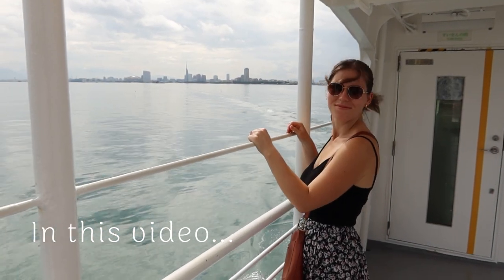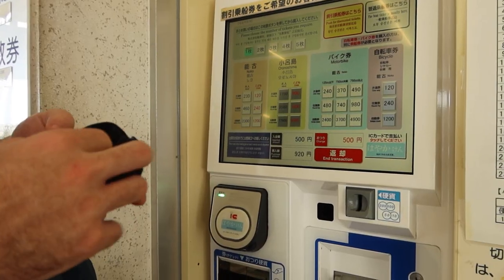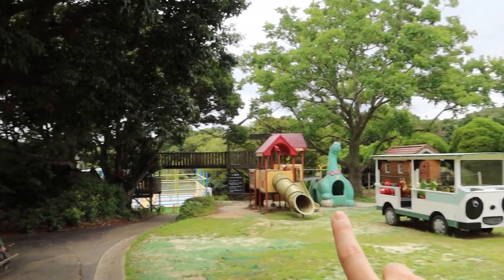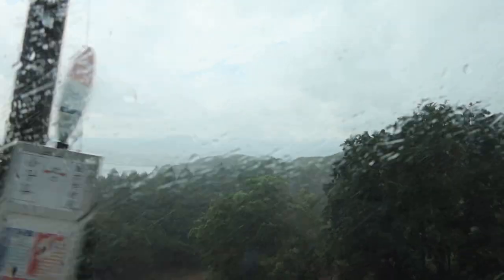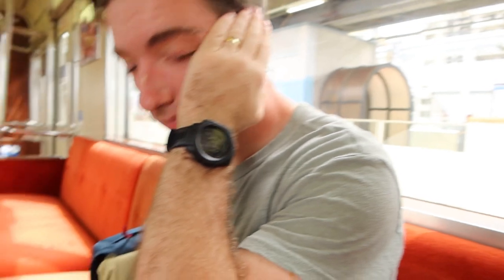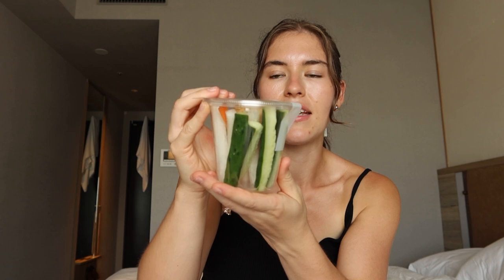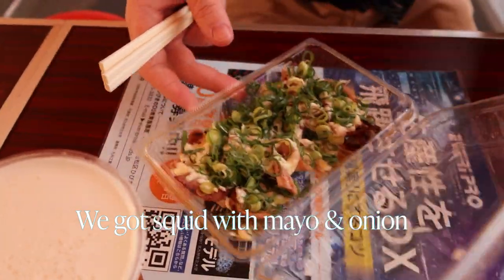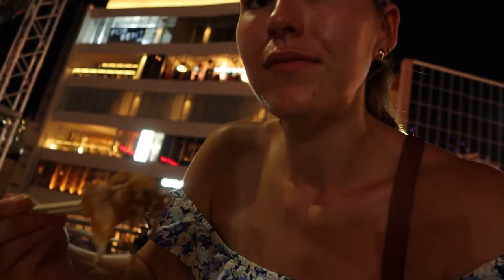FUKUOKA TRAVEL VLOG | travel itinerary, trying local cuisine, & exploring Nokonoshima Island🌻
In this vlog, I take you through my first full day in Fukuoka, Japan. I show you our day trip to Nokonoshima, trying local cuisines, street food, and izakaya hopping! This video is only part one of three, so stay tuned for the rest of my trip, where you can expect lots of travel ideas, more delicious foods, and tips & tricks to help you on your trip!

I am active on both pages, so be sure to follow for real-time content❤️

Please let me know what videos you would like to see! I have tons of ideas, but I want to know what YOU would like to watch!

I’m so happy you are here☺️